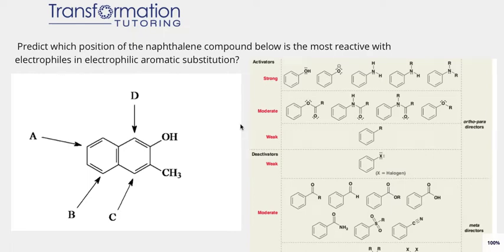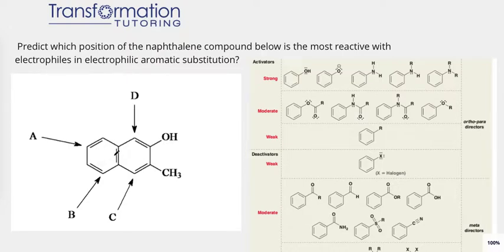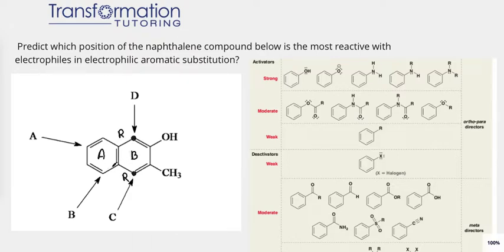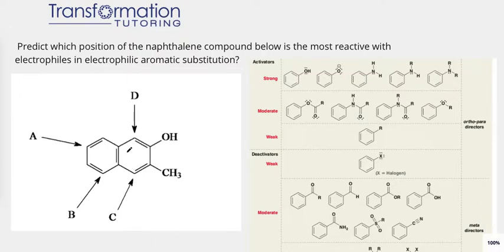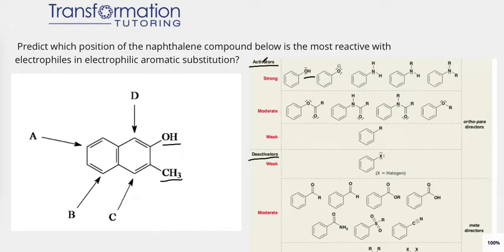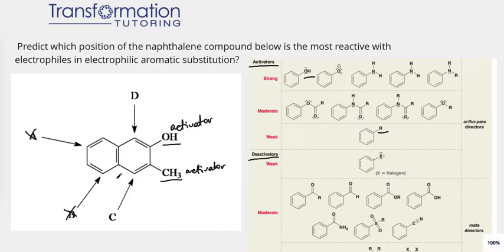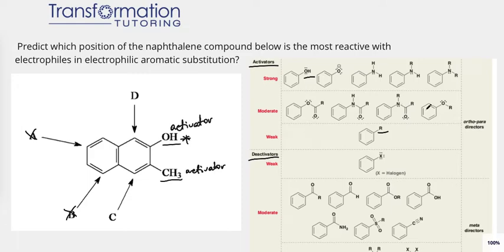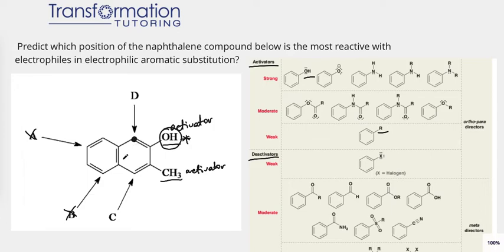How To Find The Most Reactive Position In Electrophilic Aromatic Substitution Reactions?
Predict which position of the naphthalene compound below is the most reactive with electrophiles in electrophilic aromatic substitution?

Need help with general chemistry, organic chemistry, physics or MCAT?